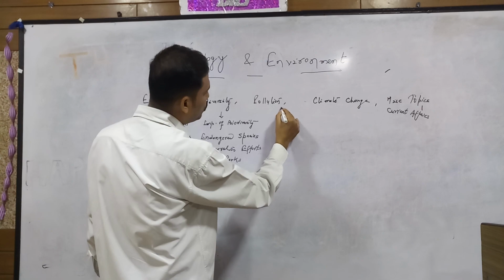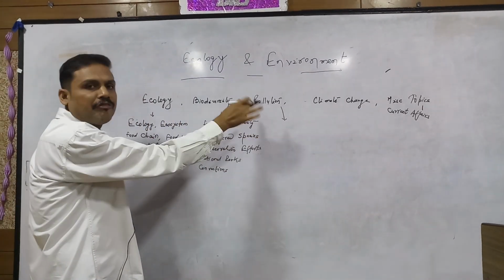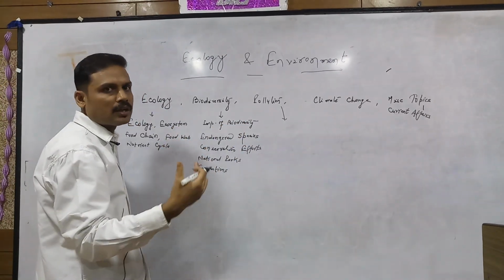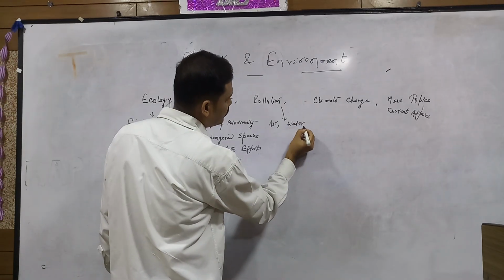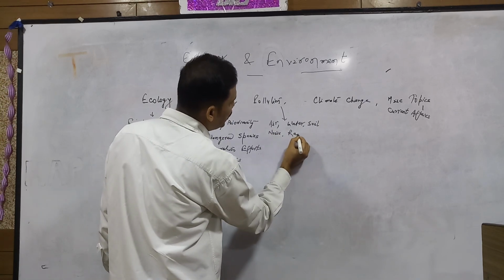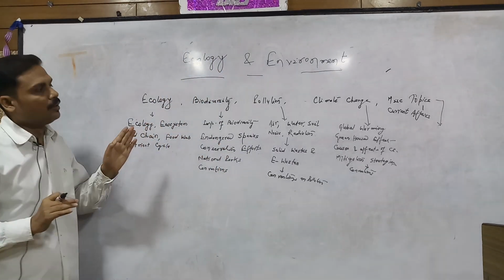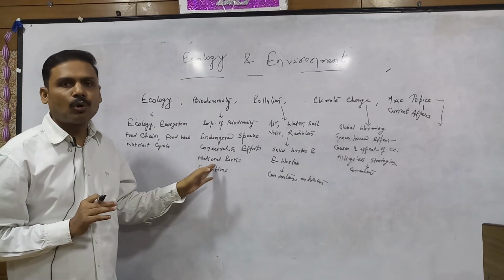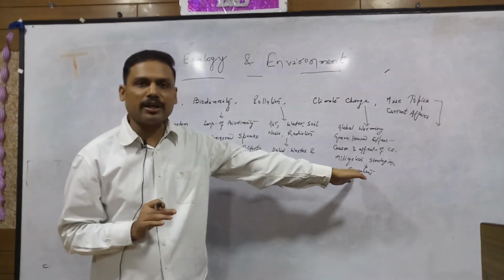Environment & Ecology: Introduction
Environment & Ecology